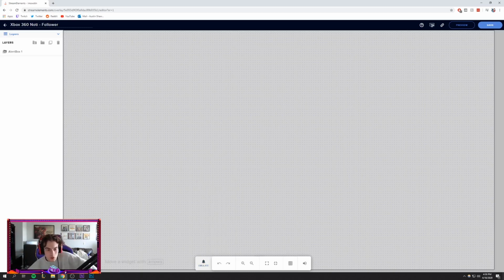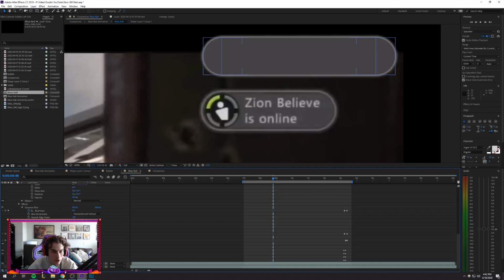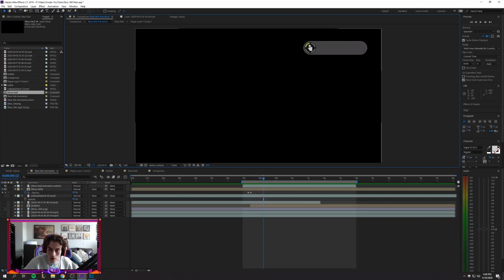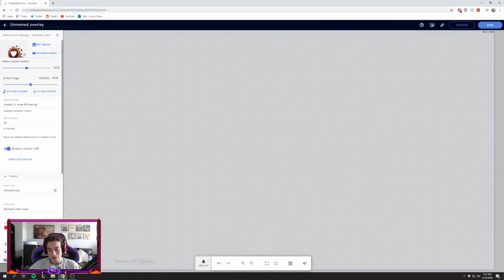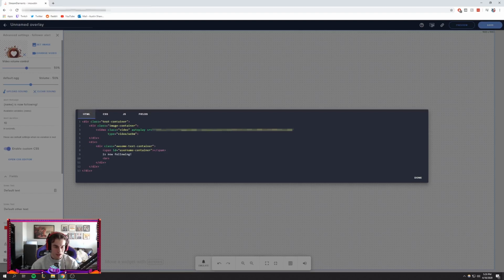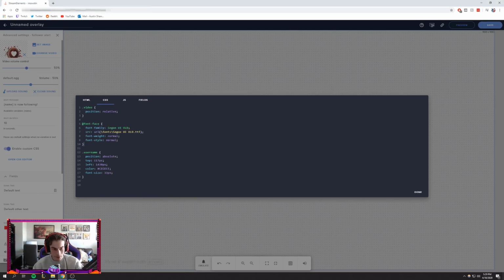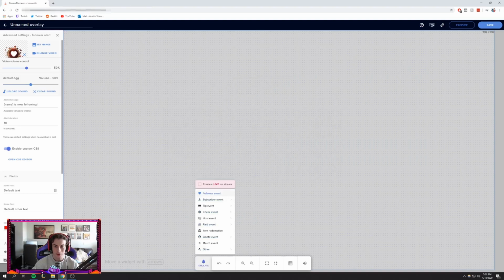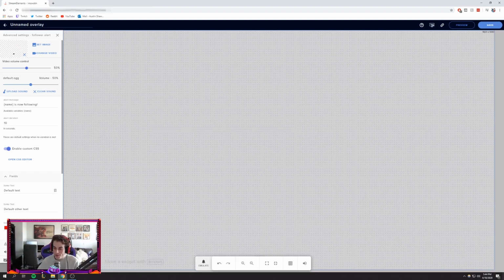How To Make a Custom Twitch Alert on Stream Elements HTML/CSS (Xbox 360 Notification)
Video Timestamps:
0:33 - Steps to making a custom Twitch Alert
0:50 - After Effects Walkthrough
5:11 - StreamElements Walkthrough

Hope you guys learn a thing or two about how I made my custom Xbox 360 alert through Streamelements! Comment what another cool custom twitch alert would be and maybe I'll make it!